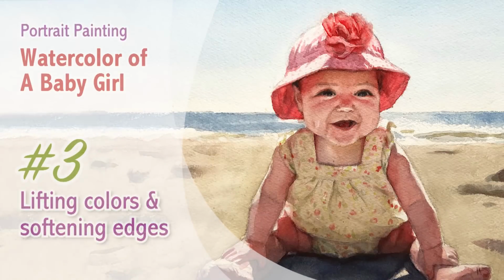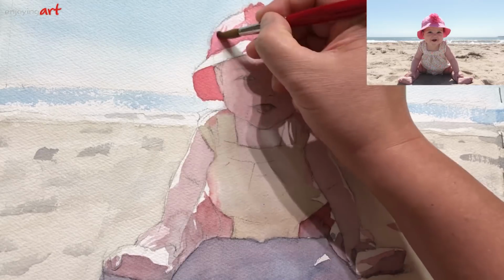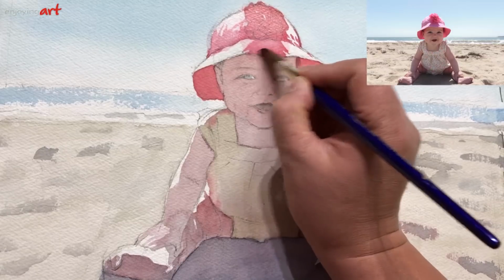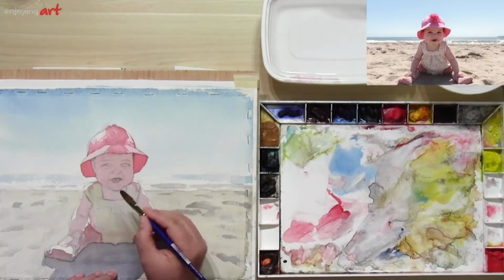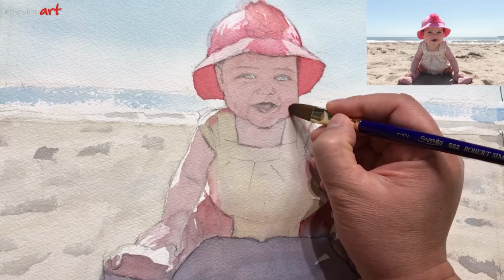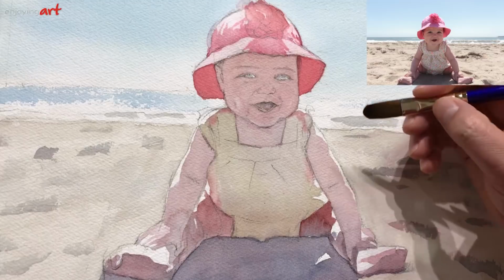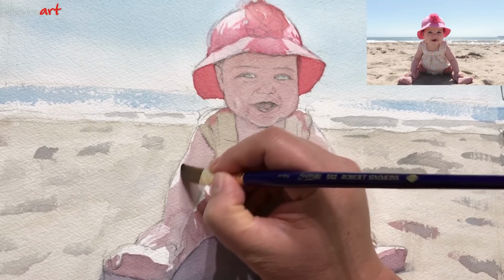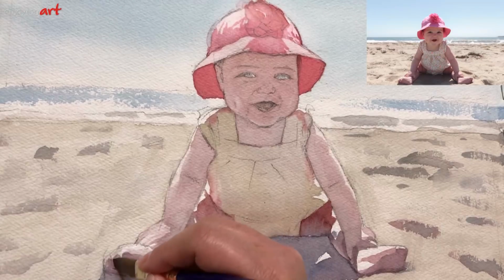Portrait of a baby girl - watercolor painting step by step #3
For portrait painting, baby can be difficult subject to paint. Getting the correct proportions, set the correct skin tones, and capturing the personalities are only parts of the challenges. Drawing and painting a baby portrait can be overwhelming, where should we start? How to measure? In this detailed watercolor portrait workshop, I am sharing my methods with you step by step.

Please come to join us, and let me know how I may help you to make the art learning experience more fun, relaxing, and enjoyable.

SOCIALS

MUSIC